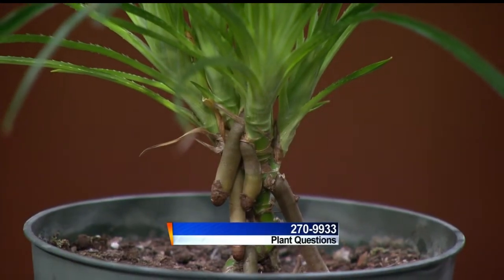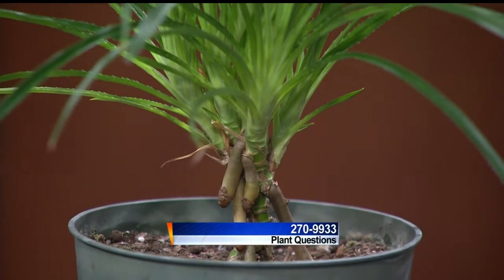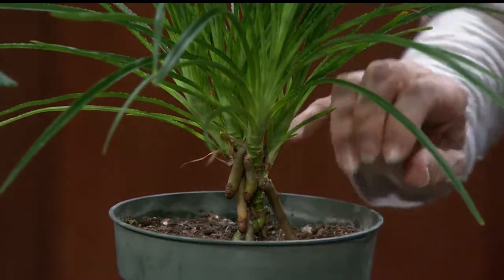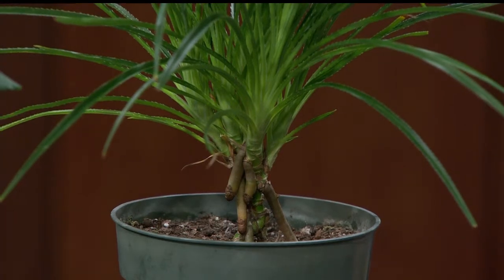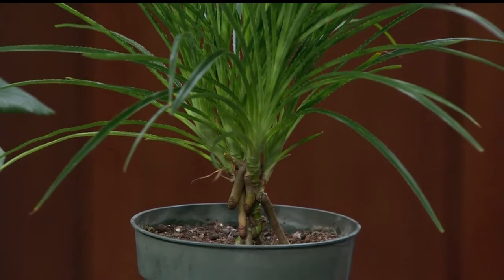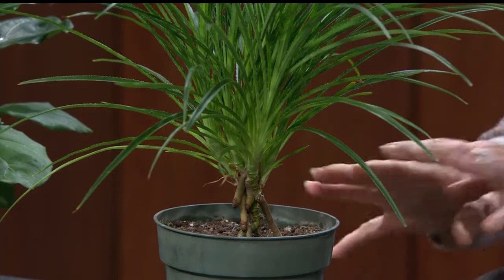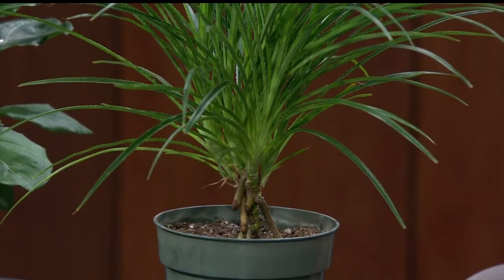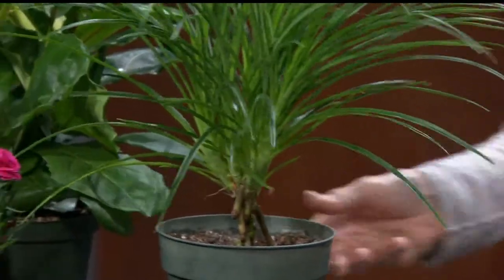Linda answers your plant and gardening questions